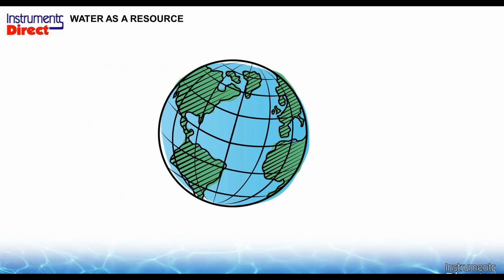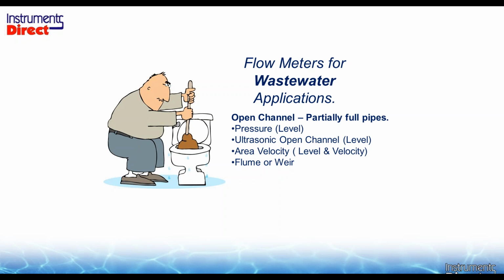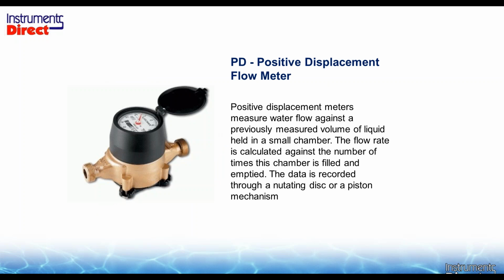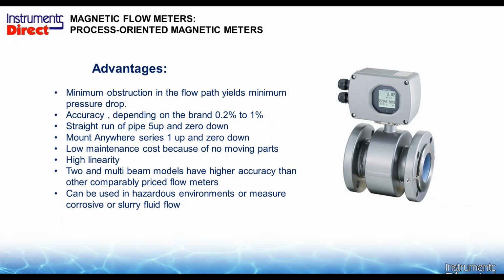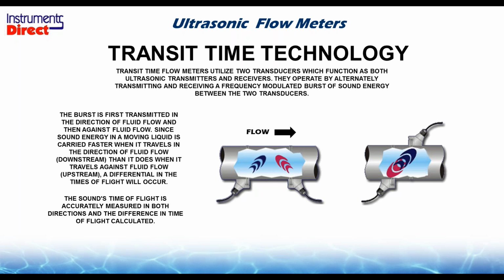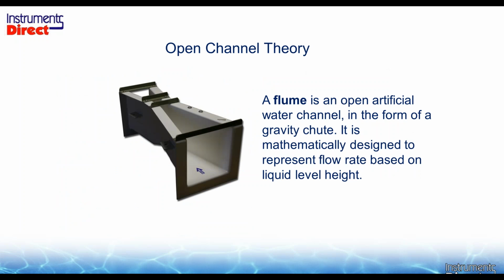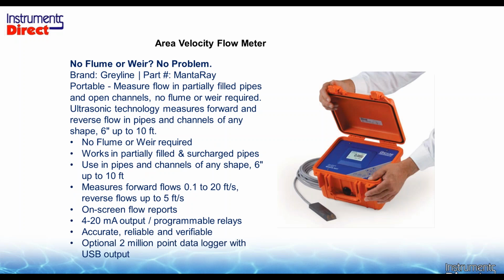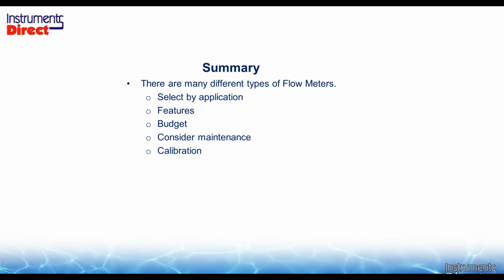Flow Meters for Water and Wastewater Applications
Learn about typical water and wastewater applications and flow meter solutions. We will review theory of operations and application details to select the correct flow meter technology.  This video is hosted by Brent Baird, Technical Speaker with Instruments Direct.